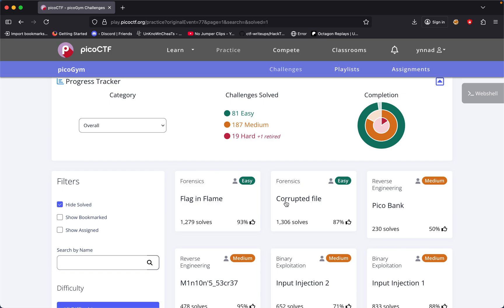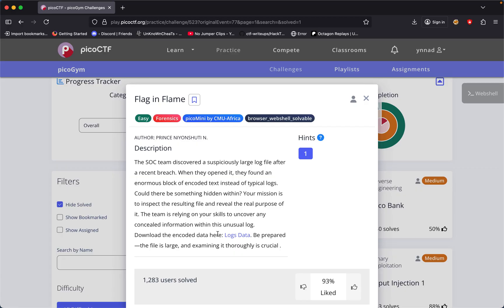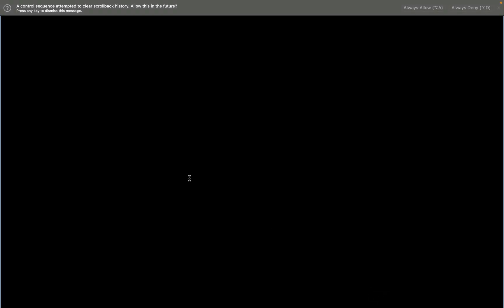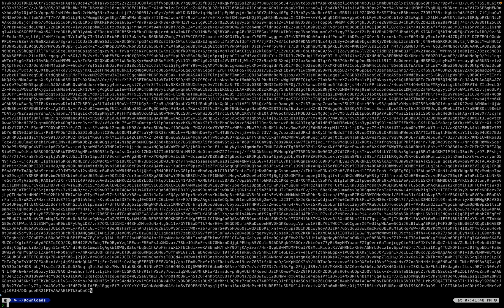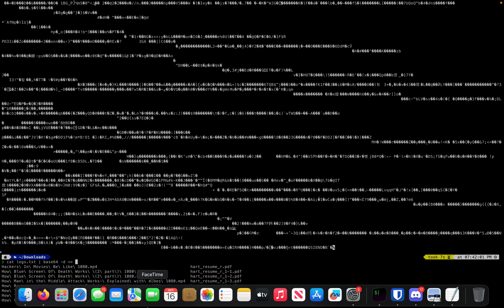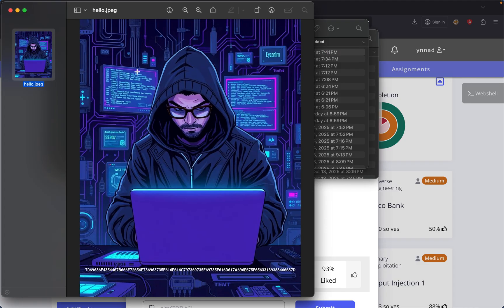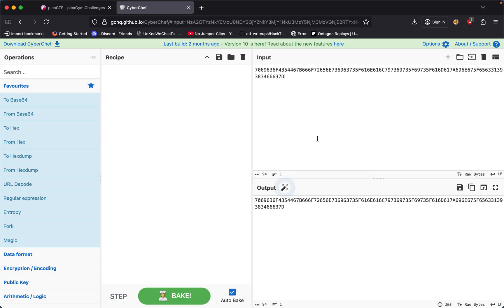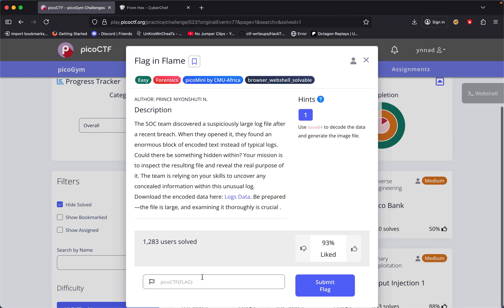PicoCTF Flag in Flame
PicoCTF Flag in Flame Forensics Challenge